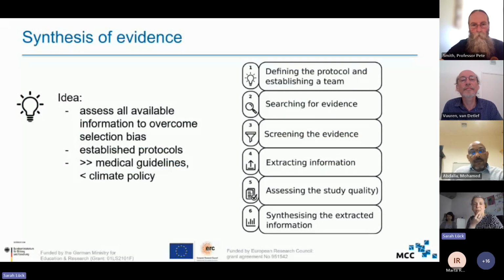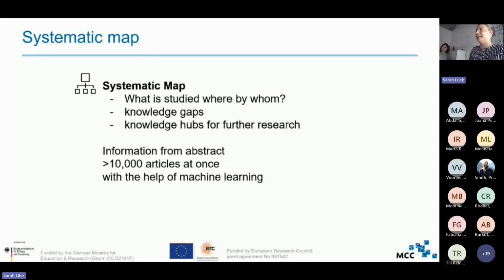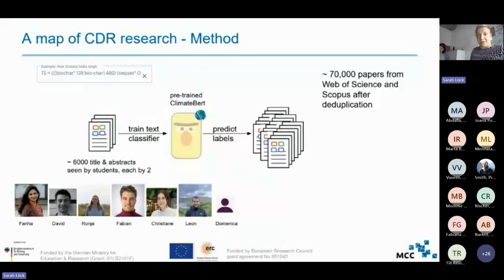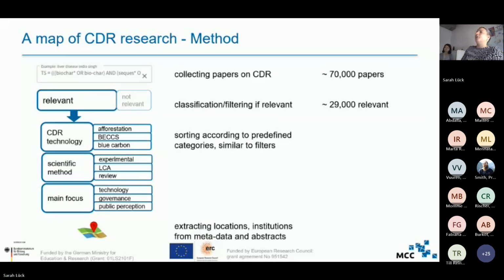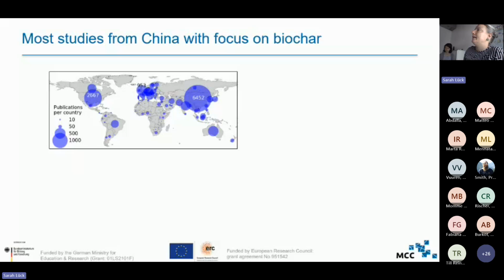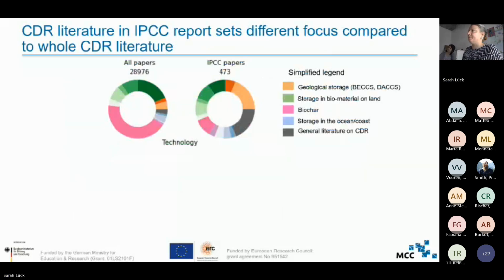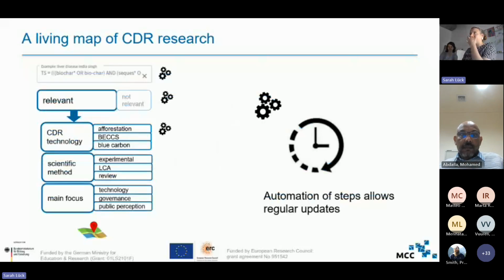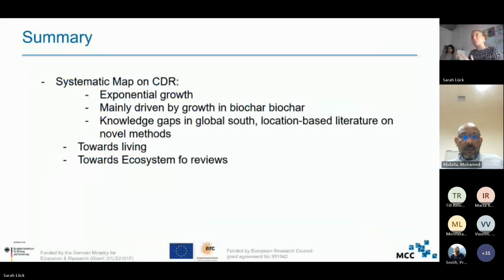UPTAKE Science Webinar | The Evidence Base for CDR Options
UPTAKE Science Webinar organized by the University of Aberdeen, focusing on The Evidence Base for CDR Options.

Dr. Sarah Lück kicks off the session with her presentation titled “The Knowledge Landscape of CDR,” delving into the current understanding and research surrounding CDR techniques.
Following Dr. Lück’s presentation, esteemed panel members, including Prof. Pete Smith, Prof. Sabine Fuss, and Prof. Detlef Van Vuuren, will provide their perspectives on various aspects of CDR. Prof. Smith will offer insights into land-based CDR approaches, Prof. Fuss will discuss the broader CDR portfolio, and Prof. Van Vuuren will outline UPTAKE plans and scenarios for Integrated Assessment Models (IAMs).
The webinar concludes with an interactive Q&A session, allowing participants to engage with the speakers and delve deeper into the topics discussed. Finally, we’ll wrap up the session with closing remarks. Don’t miss this opportunity to gain valuable insights into the evidence base for CDR options.

Speaker: Dr Sarah Lück
Moderator: Prof. Pete Smith

Acknowledgement: This project has received funding from the European Union’s Horizon Europe research and innovation programme under grant agreement No. 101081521